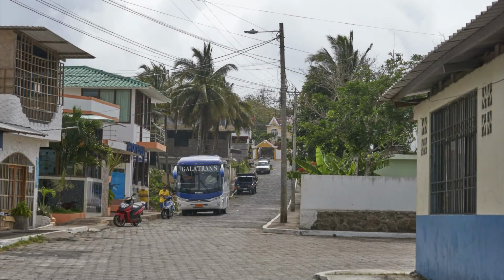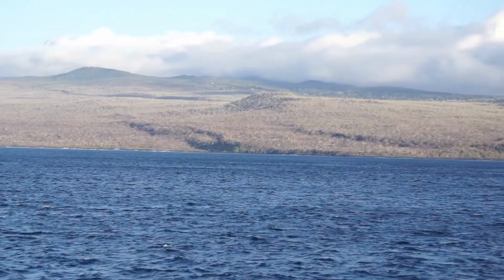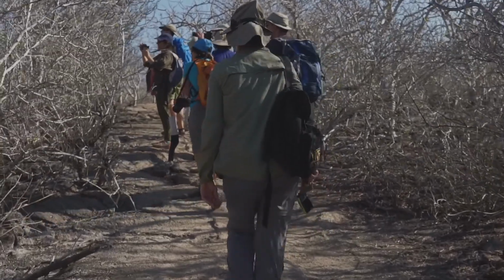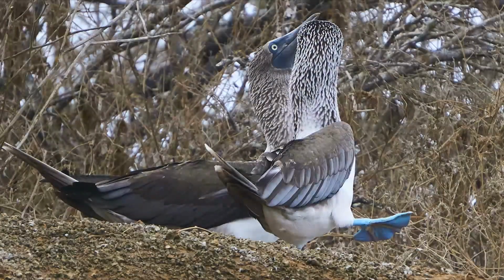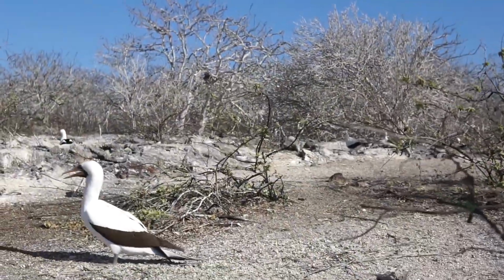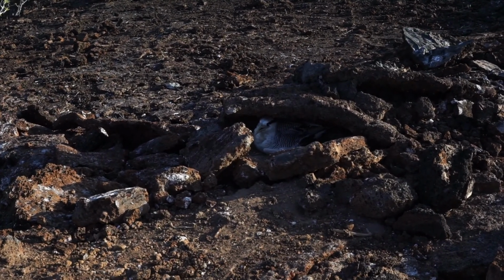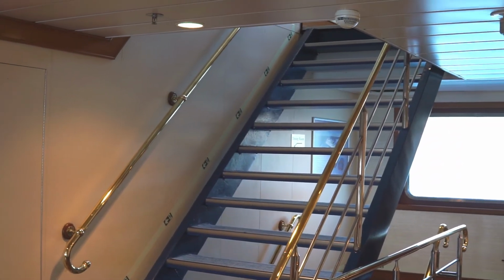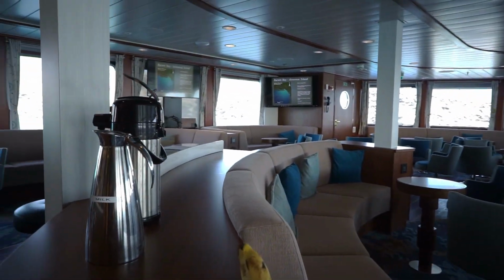Galapagos part 1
Collin Tilton, Galapagos, National Geographic,